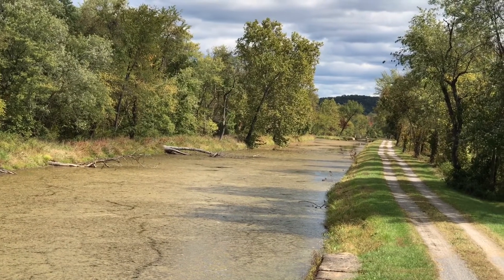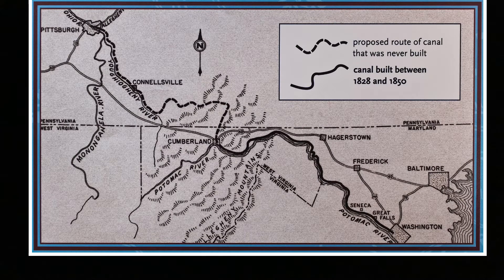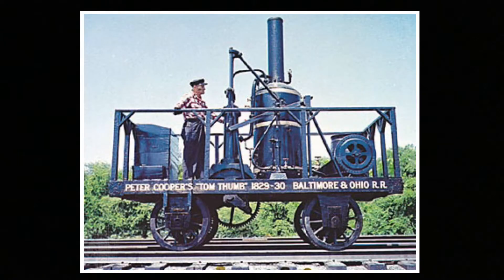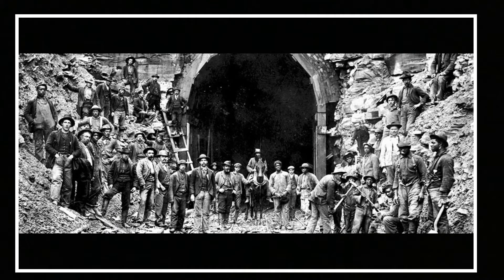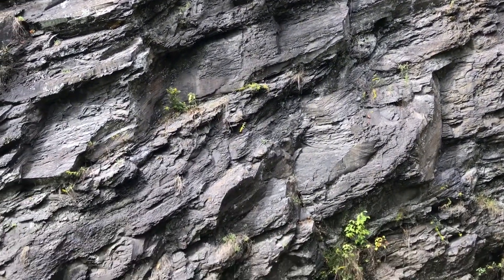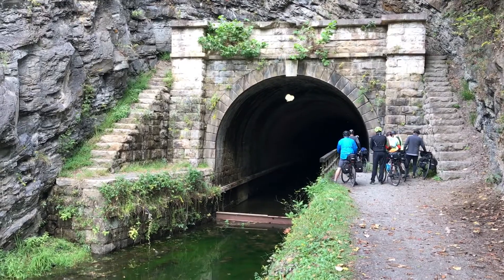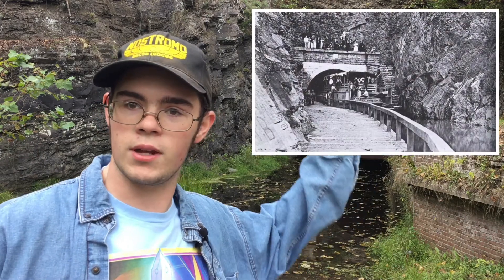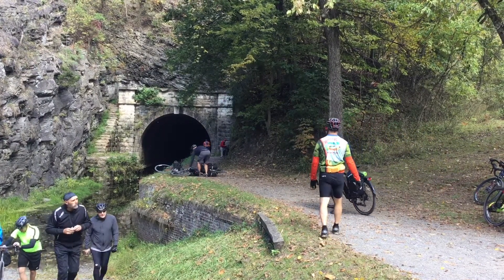The Paw Paw Tunnel: Money Pit Of The C&O Canal | Retracing History Episode 11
The Story Of The Engineering Marvel That Took Far Longer Than Planned To Construct. The Paw Paw Tunnel was to be a shortcut around the formidable bends in the Potomac River, it was intended to save costs and manpower...instead, its monumental construction stretched the resources of the Chesapeake & Ohio Canal Company to their near breaking point. The tunnel is still in use today, for passage by bikers and hikers using the towpath to travel between Washington DC & Cumberland, MD.

*EDIT: Doing My Research I Found A Number Of 200,000 Cubic Yards Of Shale Removed...But Upon Further Examination I Cannot Find The Article That Stated That Number. Instead, The Amount Of Shale Removed Is Reported At 82,000 Cubic Yards. Big Whoops On My Part*